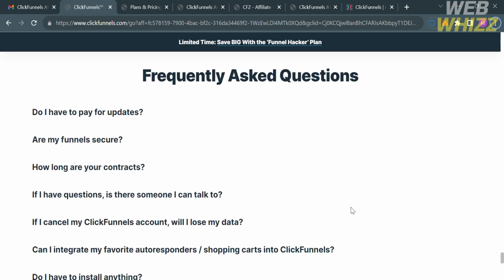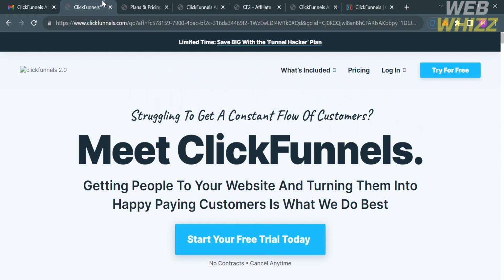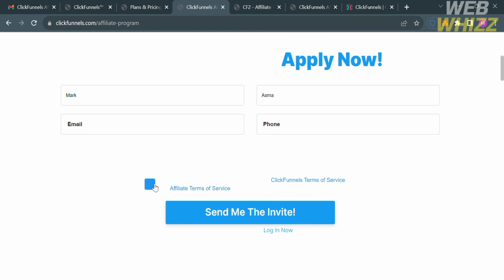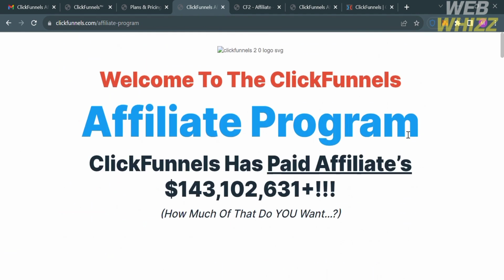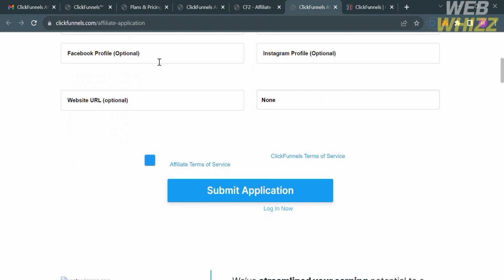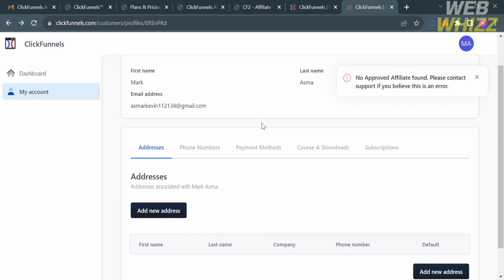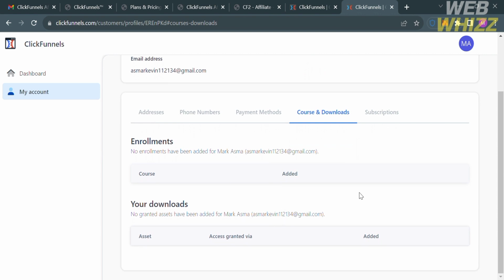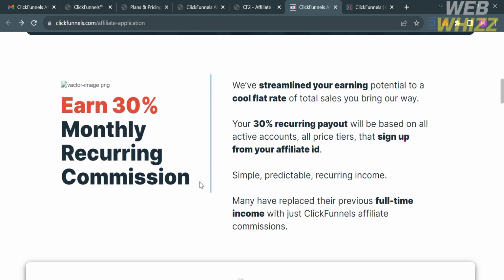How to Create Clickfunnels Affiliate Account (2026) Clickfunnels Affiliate Program Sign Up Tutorial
How to Create Clickfunnels Affiliate Account (2023) Clickfunnels Affiliate Program Step by Step Sign Up Tutorial / how to get clickfunnels 2.0 affiliate link